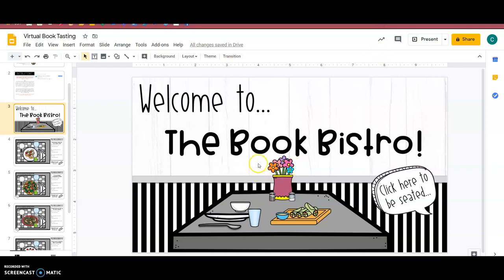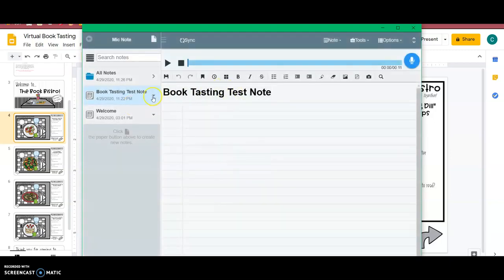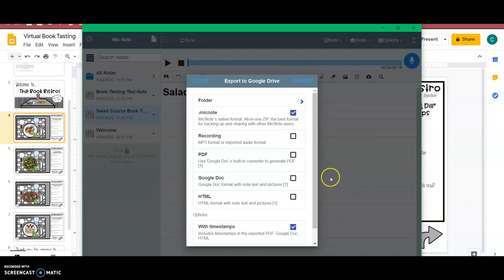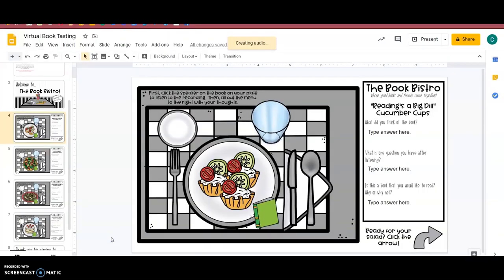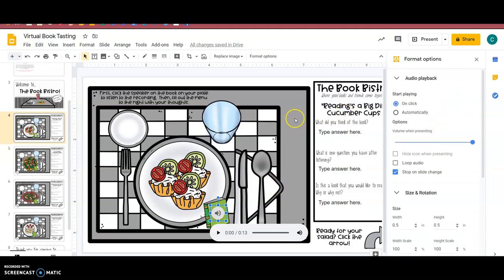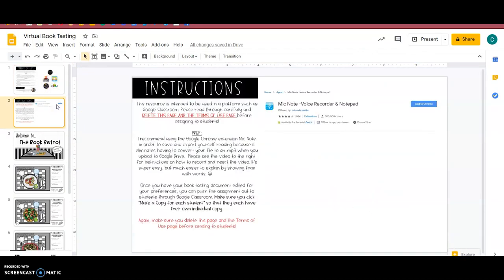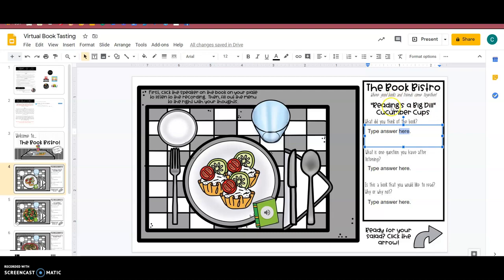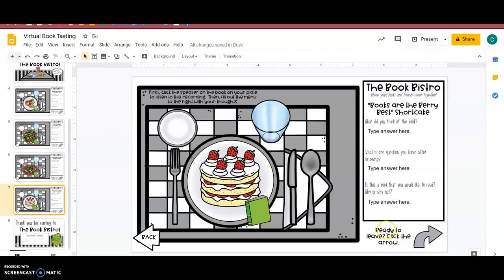Overview: The Book Bistro Digital Book Tasting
This resource is perfect for allowing your students to sample different titles to get them excited about reading. This would be perfect for deciding groups for novel studies or just a fun activity before break to get them excited about new books!